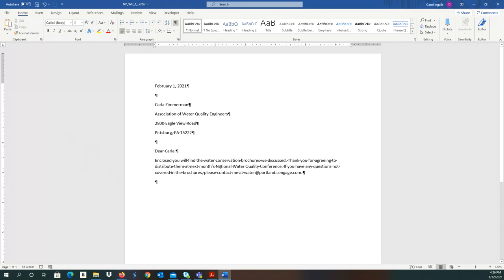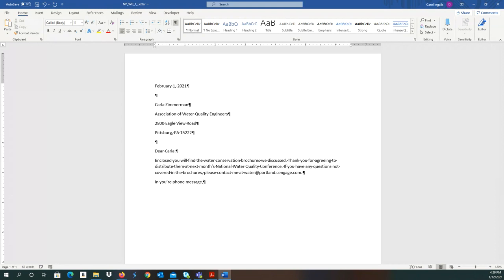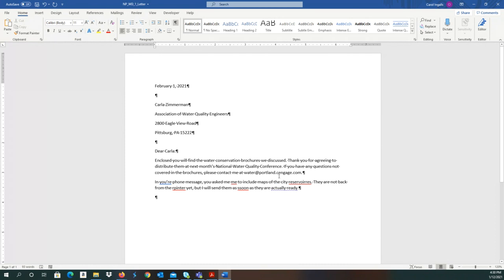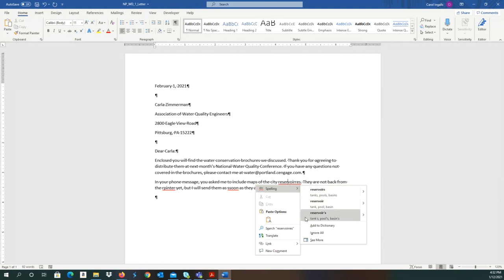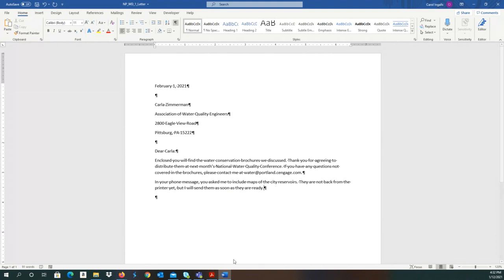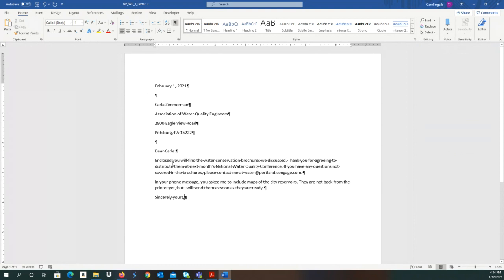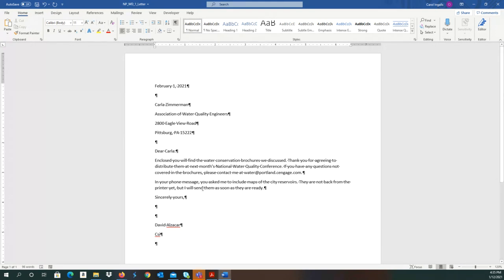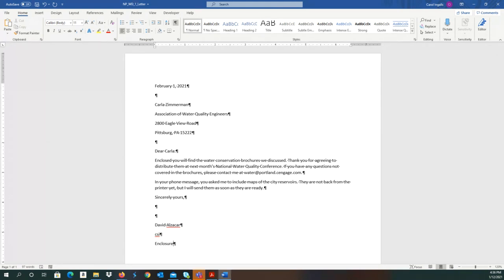Module 1 Creating and Editing a Document - Textbook Project 1.1 Part III